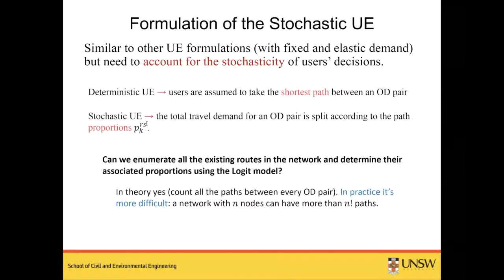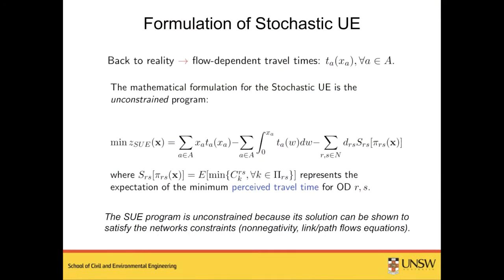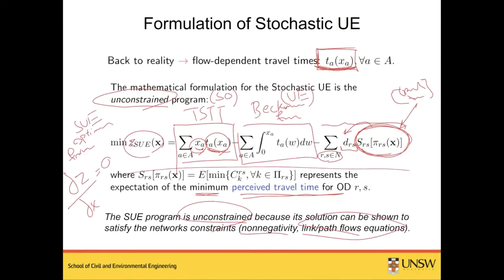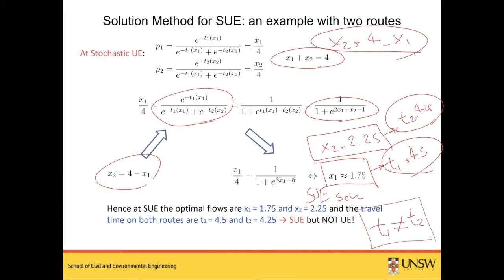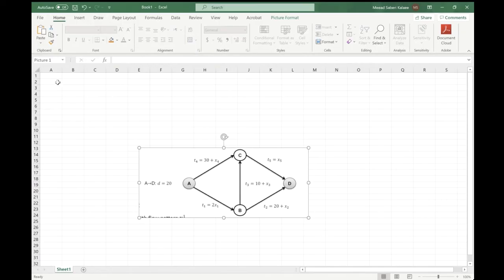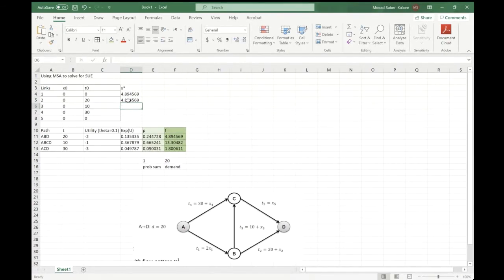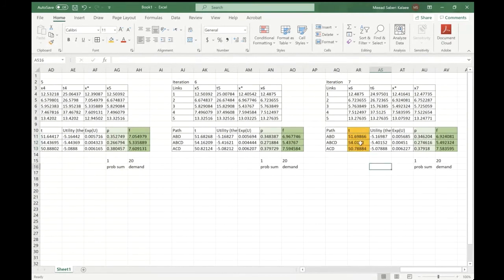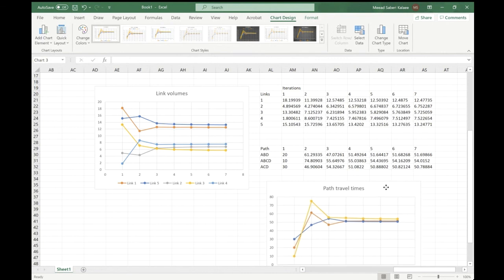UNSW CVEN4402: Stochastic User Equilibrium (SUE) traffic assignment (part 2)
This lecture covers the formulation of SUE and a few different solution methods including the algebraic approach and the modified MSA.

This is week 8 (part 2) lecture in CVEN4402: Transport Systems Part 1: Network Analysis course offered in T2, 2021 at UNSW Sydney.